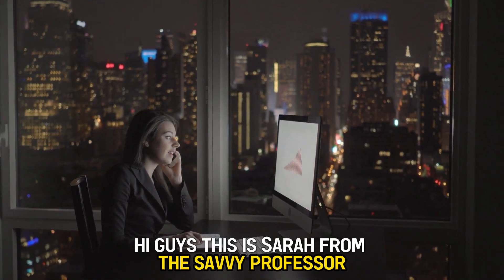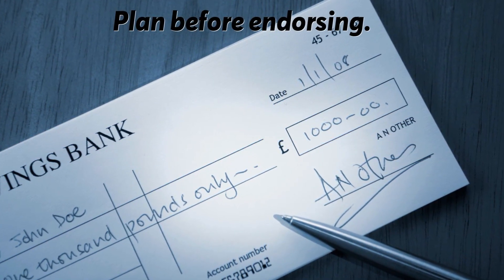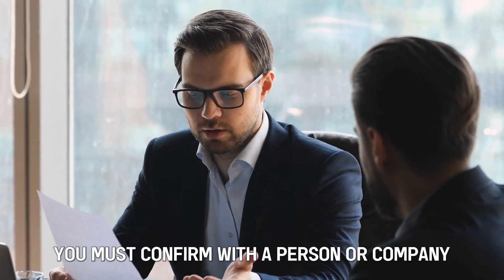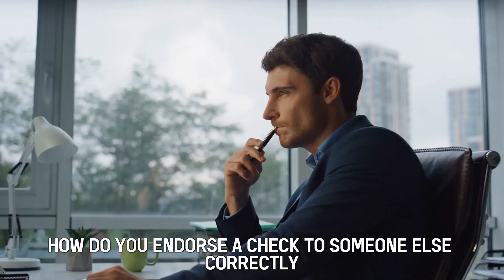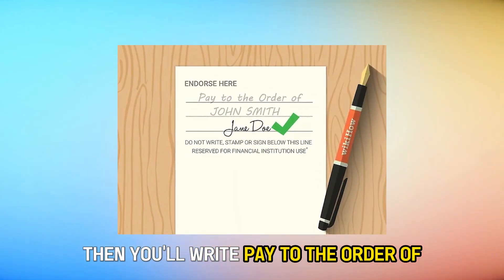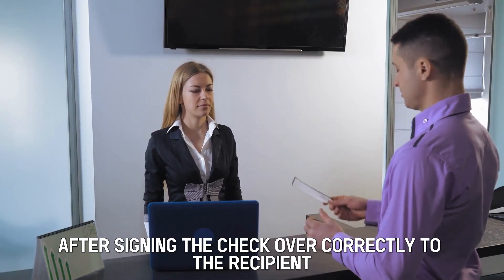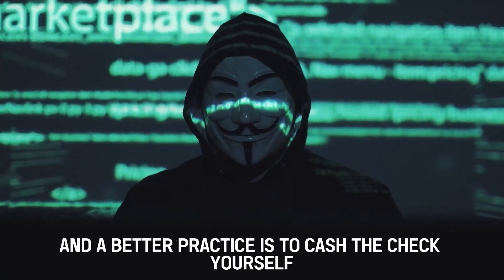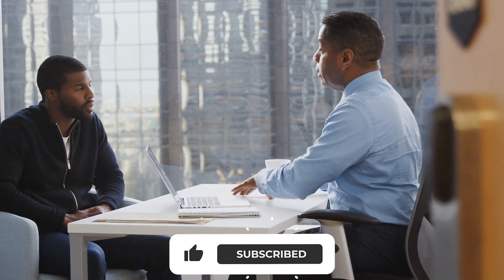How To Endorse a Check To Someone Else (How to Properly Endorse a Check)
How To Endorse a Check To Someone Else (How to Properly Endorse a Check). Welcome to our video on how to endorse a check to someone else.

Plan before endorsing
You need to decide who to endorse your check to; it can be an individual or a company.

Confirm if the recipient’s bank accepts an endorsed check
You must confirm with the person or company if their bank will accept the check.

Endorse the check correctly to the recipient.
How do you endorse a check to someone else correctly? Begin by turning the check over, and you will find an area at the back of the check that says 'endorse check here.'

Hand over the check to the recipient
After signing the check over correctly to the recipient, it is time to hand it over to them. Due to increased fraud cases, it is a good idea to accompany the third party to the bank for proof of identification when the check gets deposited.